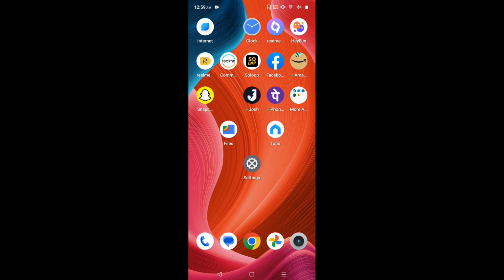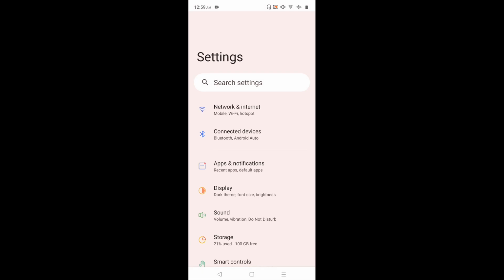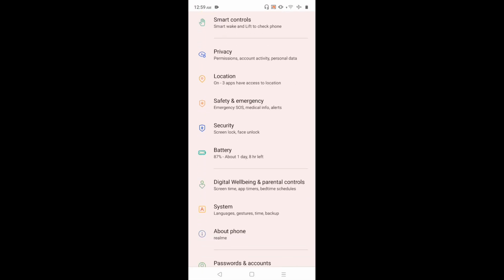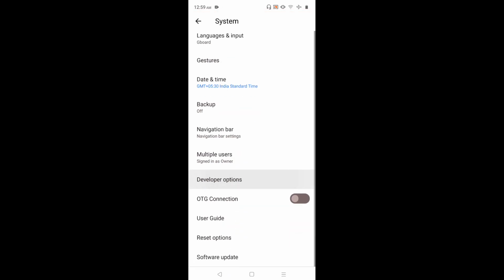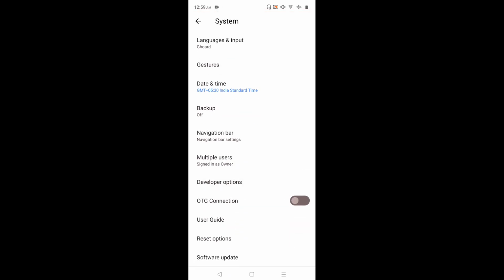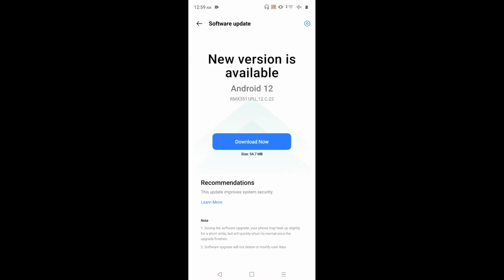Realme C55 : How to Check for Software Update and Install Latest Android OS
realme,
realme C55,
android,
android 12,
mobile,
phone,
smartphone,
how to,